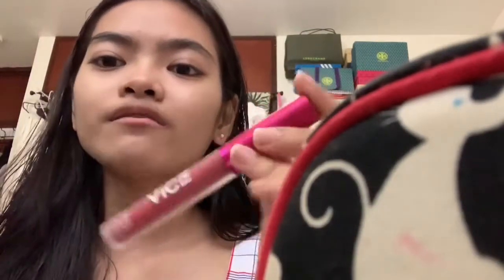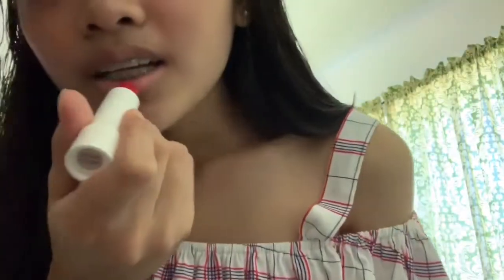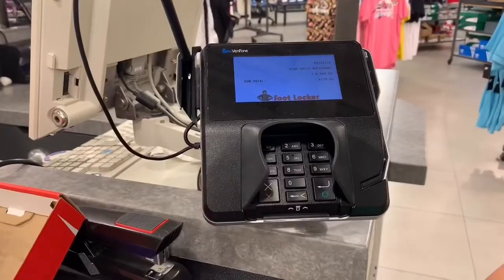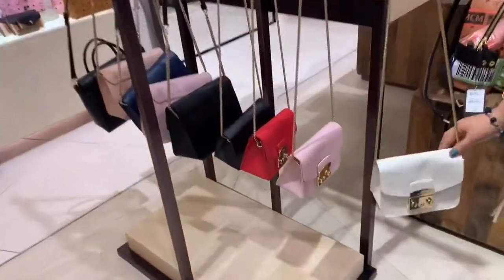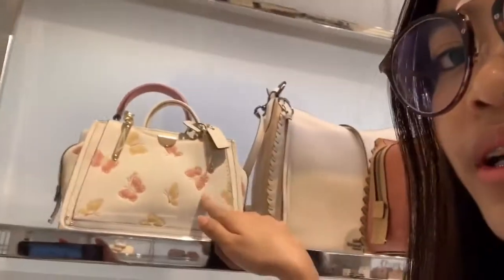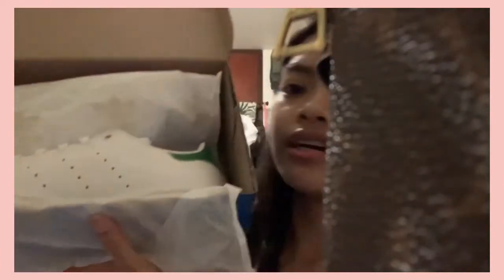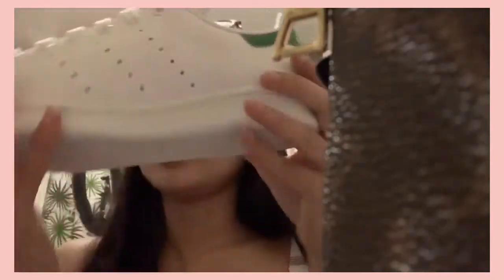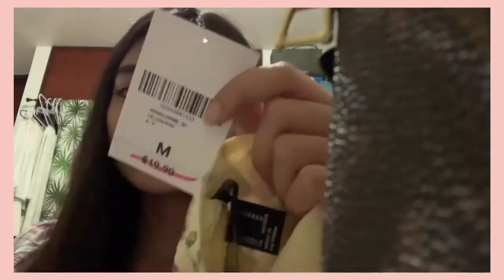Shop with Me: Gucci, Footlocker & More! | Leianne Yvonne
Hey guys Leianne here! I am a 17 year old Filipina YouTuber who makes beauty, lifestyle and challenge videos! I will see you on my next one. LOTS OF LOVE PEEPS!!! 💕💕💕

» Like my Facebook page: Leianne Yvonne

FAQs:
What camera do you use?
— I use my iPhone 6s / iPhone XR
— GoPro for Vlogs

— iMovie & PocketVideo

If you’re still reading this, please know that you are AMAZING & ILOVEYOU! ❤️